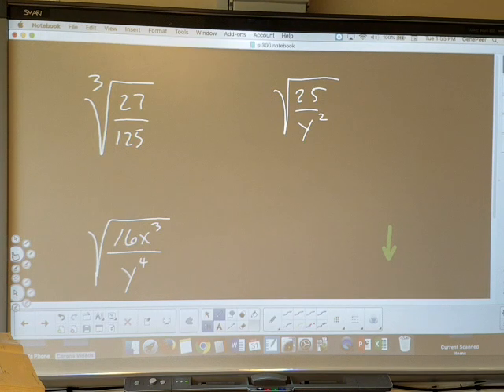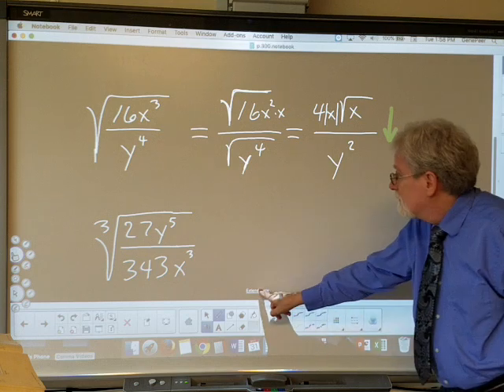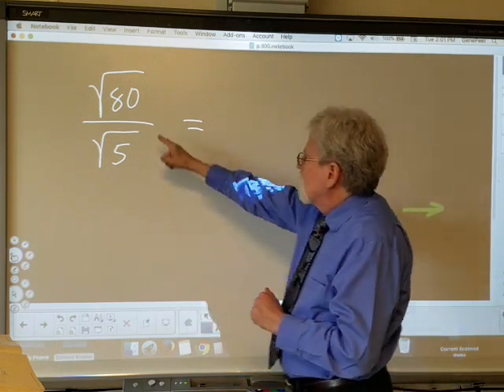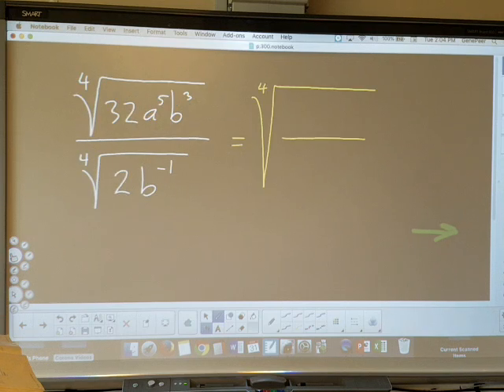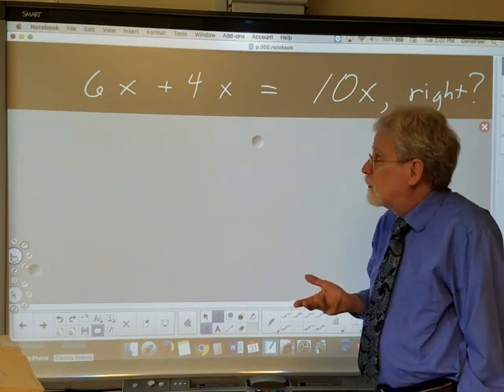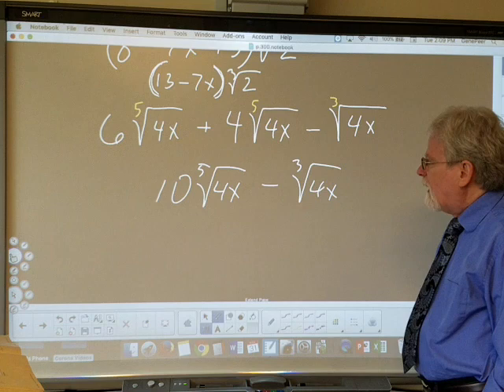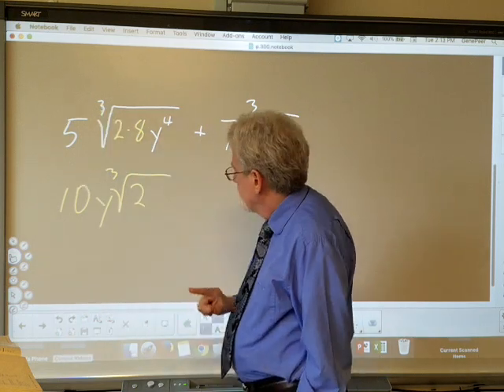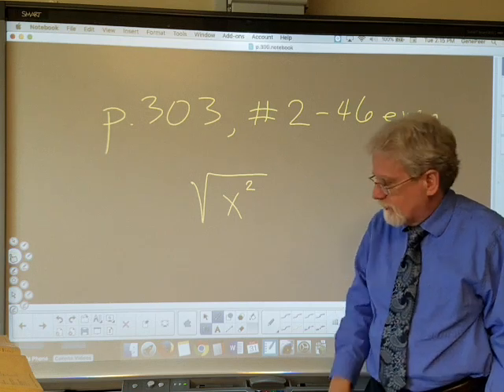Alg 7 3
Algebra 2, Section 7-3 with assignment